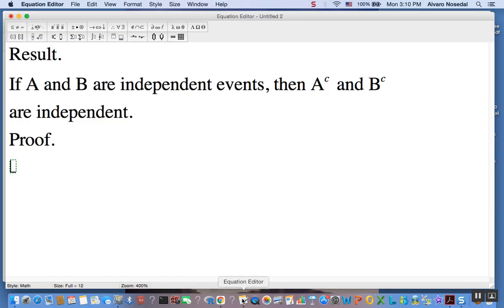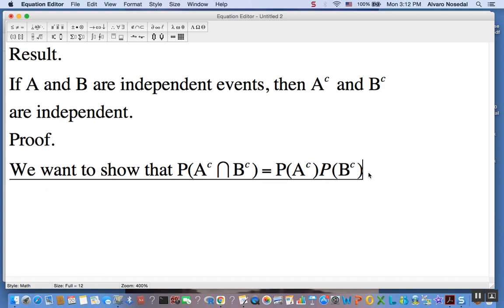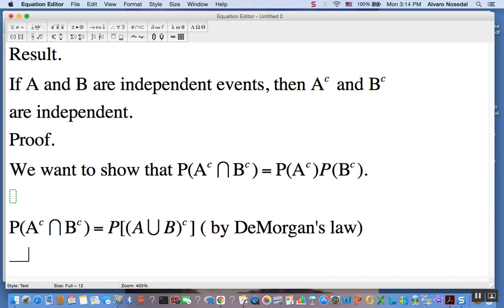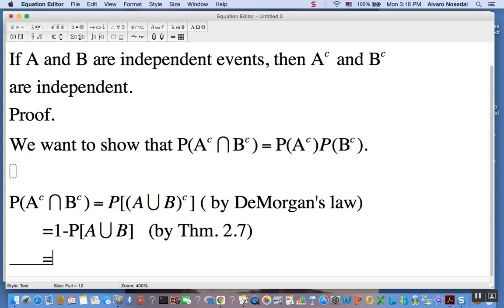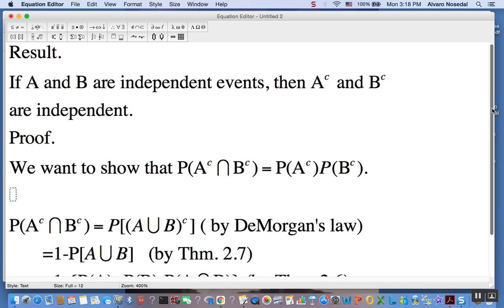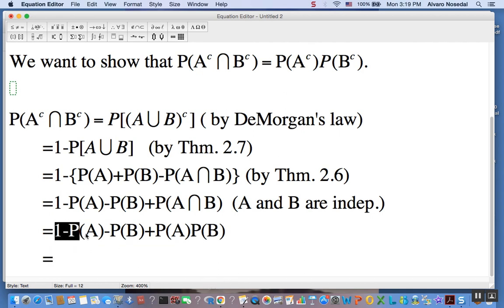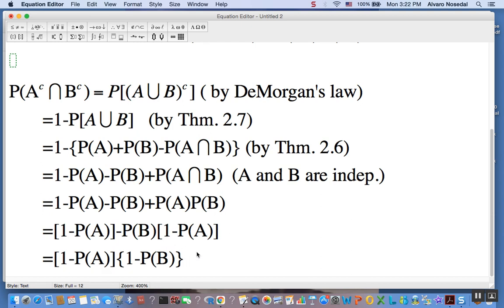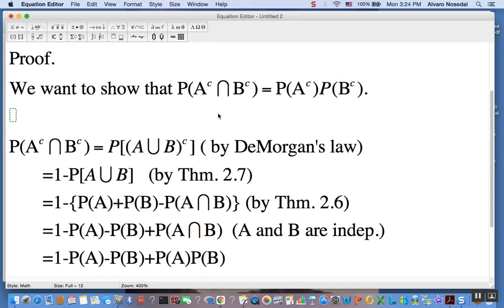sta256 thm indep Ac Bc